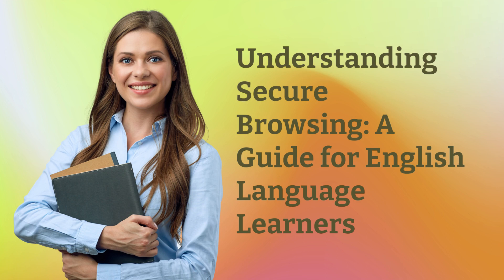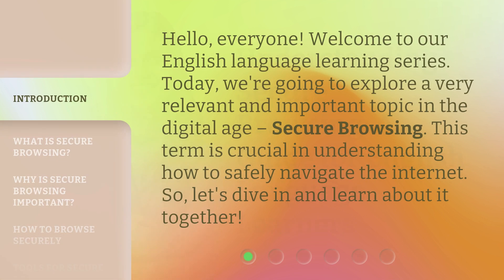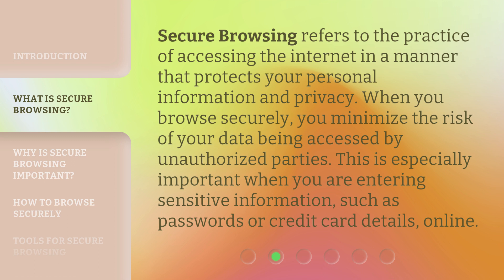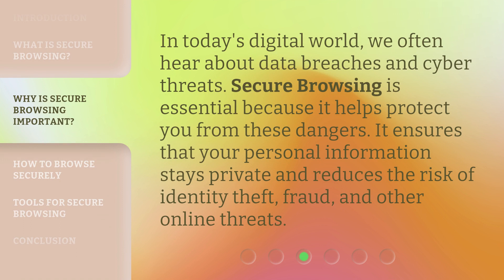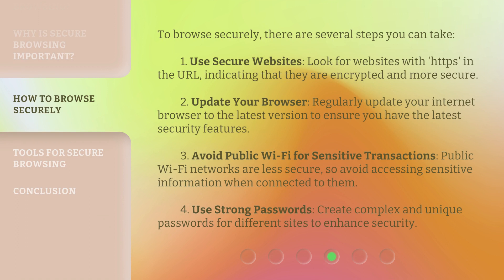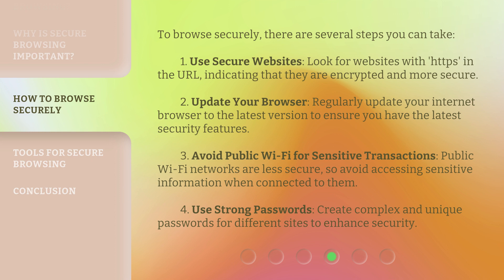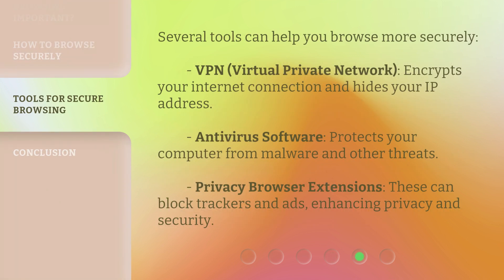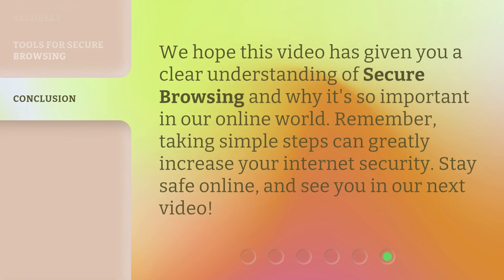Understanding Secure Browsing: A Guide for English Language Learners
Mastering Secure Browsing: Essential Guide for English Language Learners • Unlock the secrets of secure browsing in this comprehensive guide tailored specifically for English language learners. Learn essential tips and tricks to protect your online privacy and stay safe while surfing the web. Don't miss out on this invaluable resource!

00:00 • Introduction - Understanding Secure Browsing: A Guide for English Language Learners
00:31 • What is Secure Browsing?
00:57 • Why is Secure Browsing Important?
01:19 • How to Browse Securely
02:05 • Tools for Secure Browsing